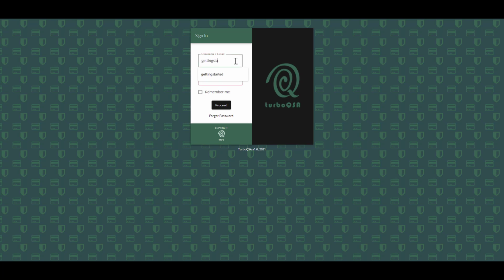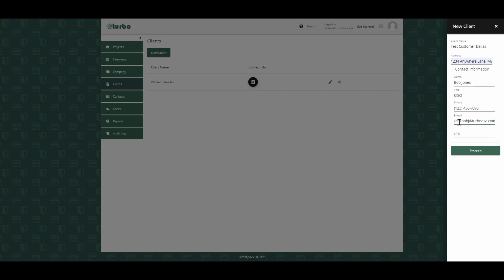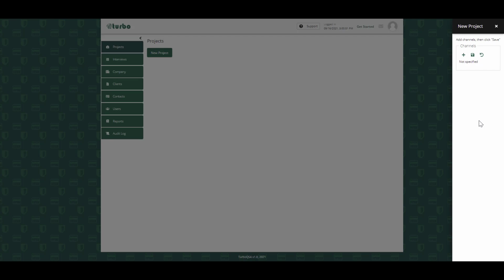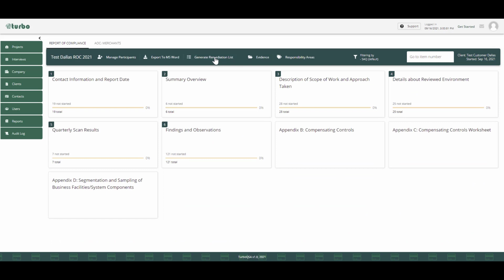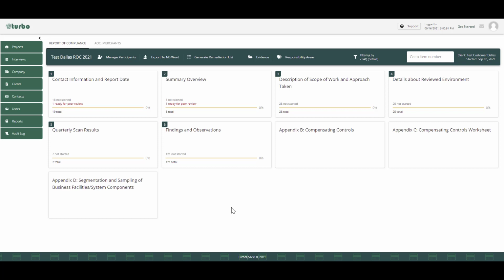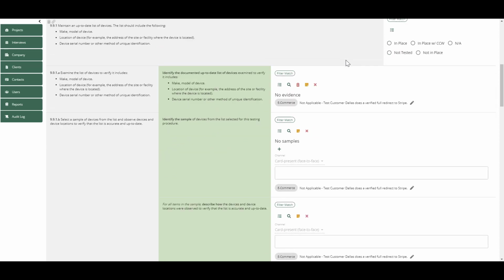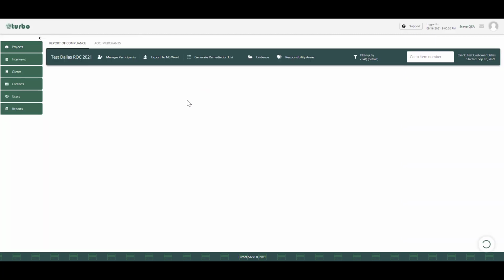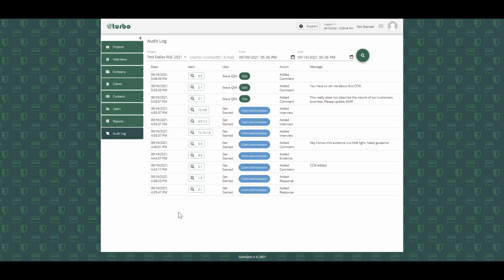Getting Started with Turbo QSA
This video series provides users with all they need to get started using TurboQSA software.